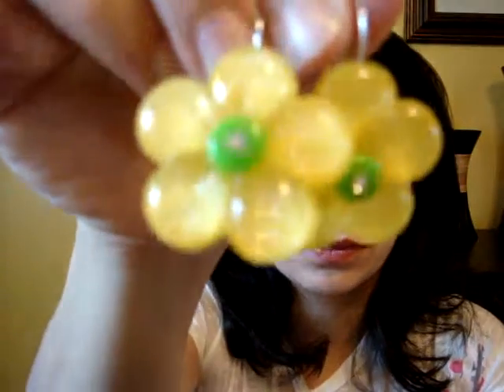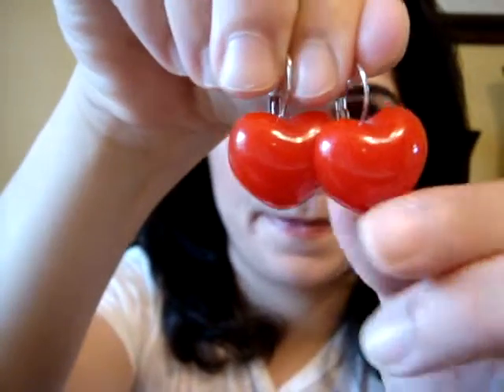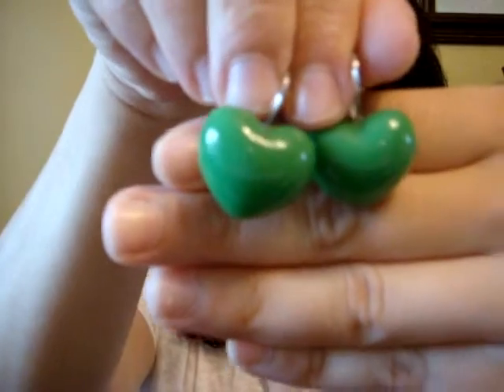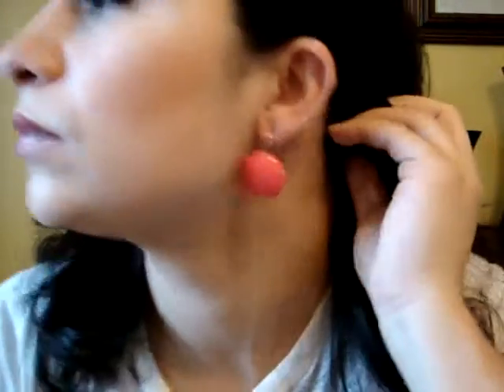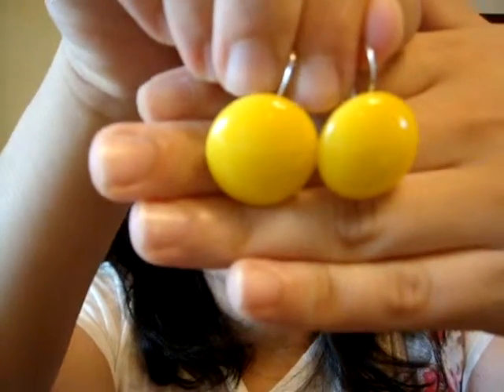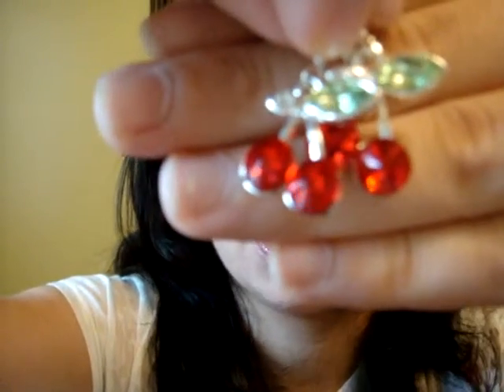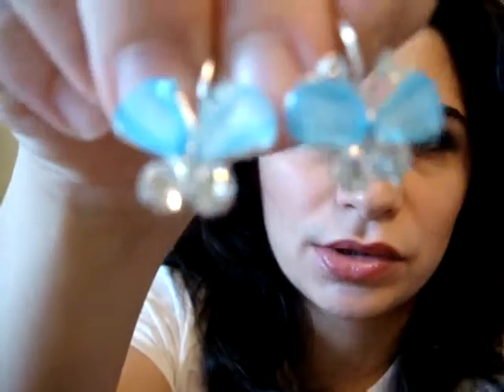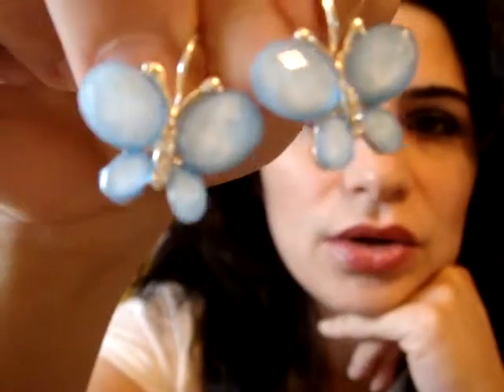2nd video after delivery, earring collection